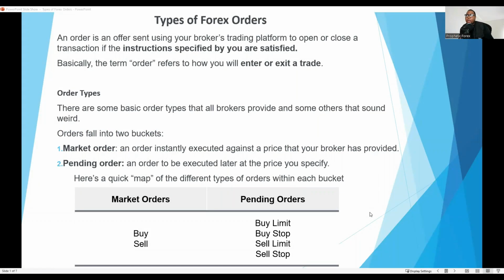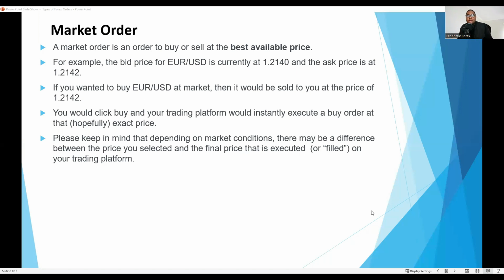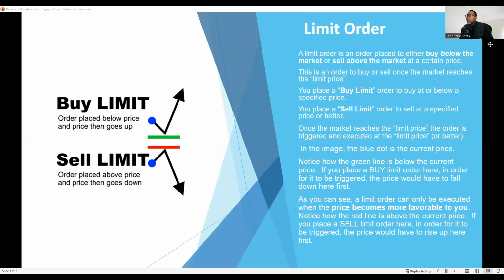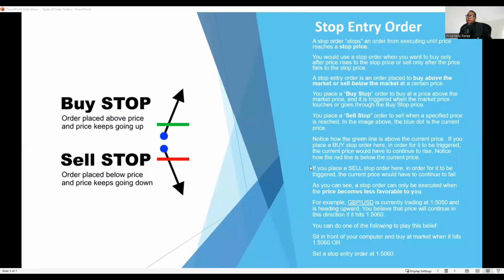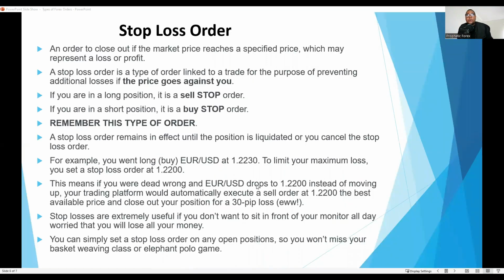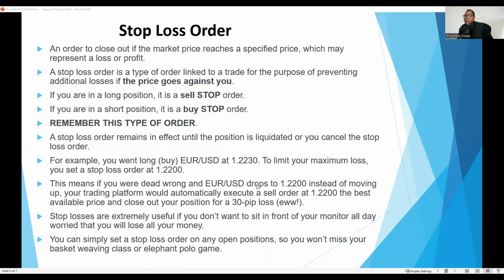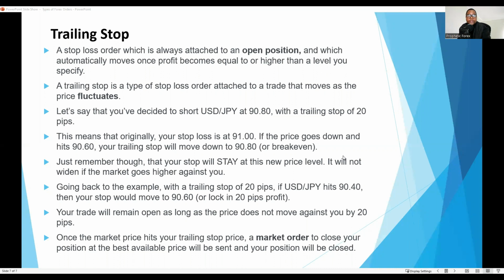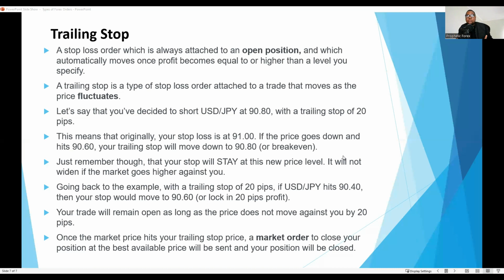TYPES OF FOREX ORDERS STOPS (LIMITS & TRAILING STOPS)